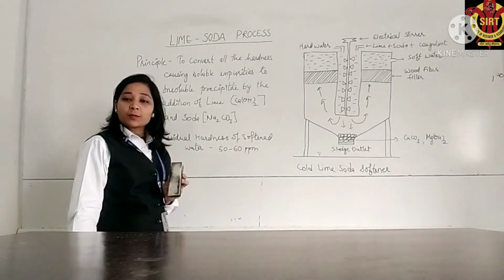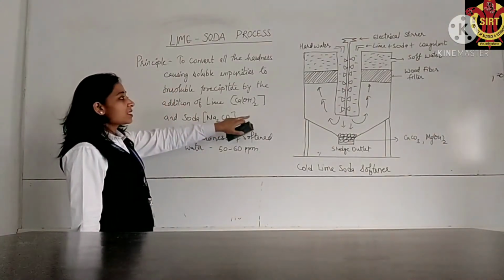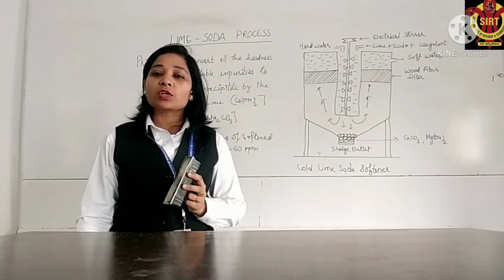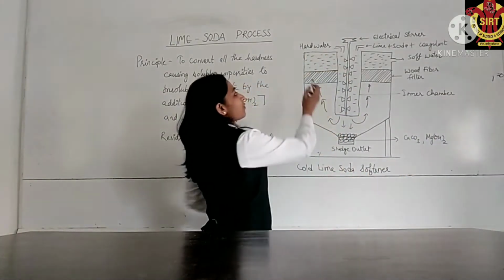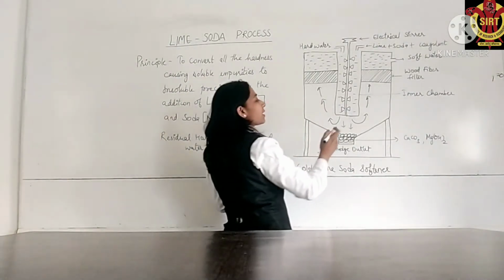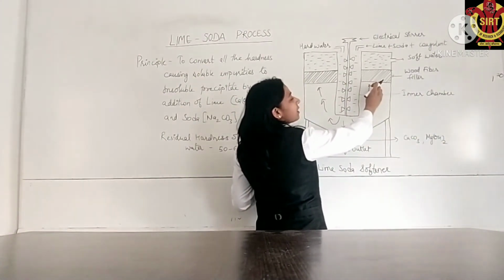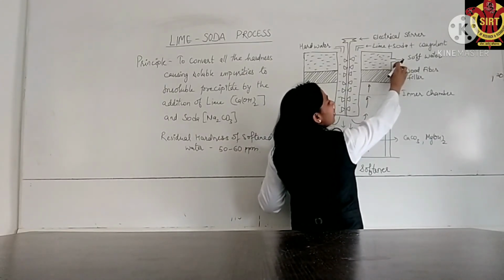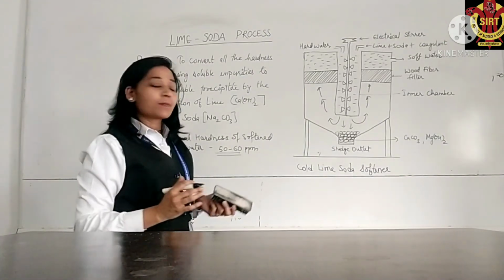COLD LIME SODA PROCESS | Dr. Deepti Khare | SIRT AS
In this video we will study about water softening cold lime soda process. It is a type of external treatment by which we get water of 50-60 ppm residual hardness.